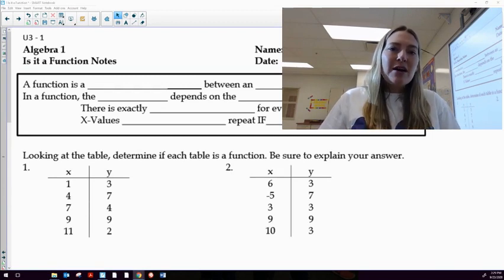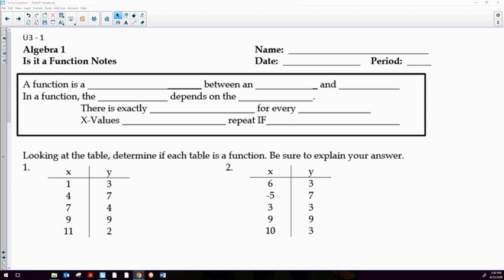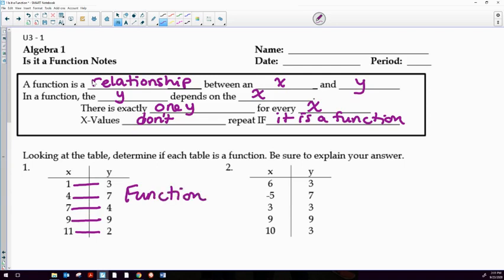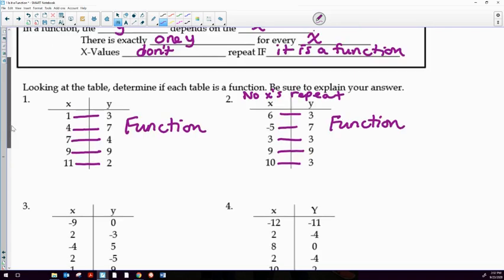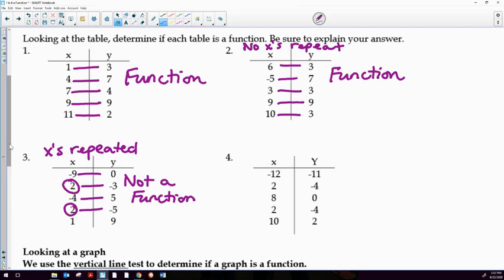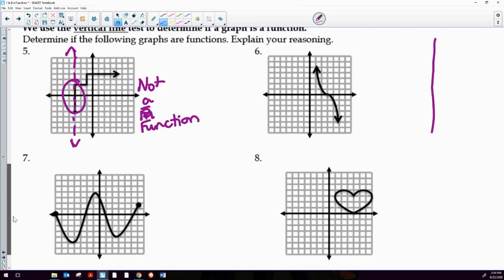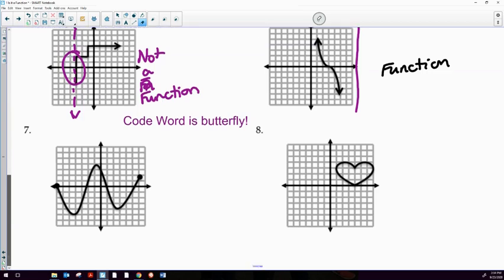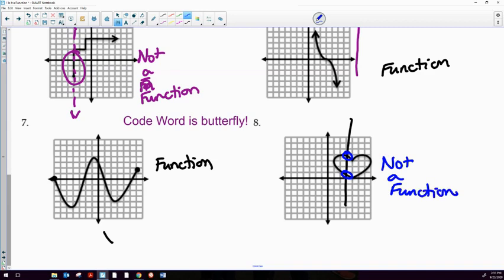3a - Is it a Function Review New